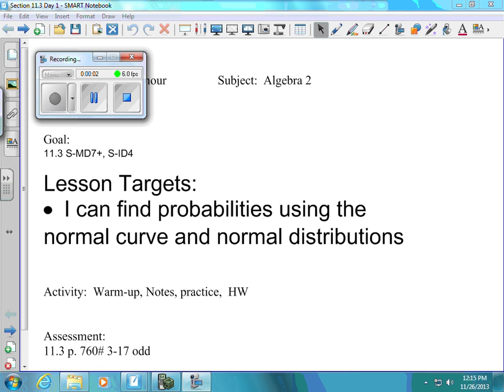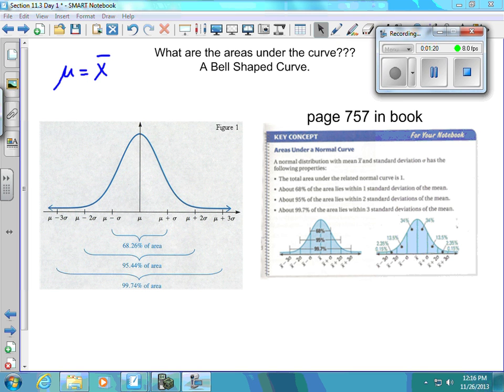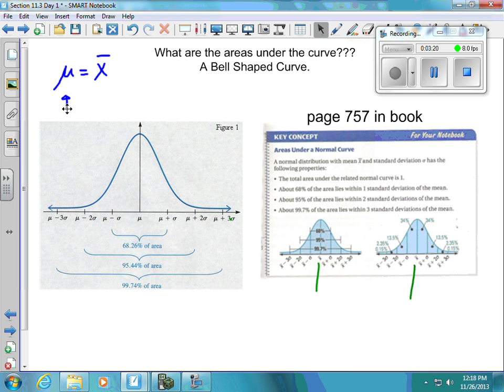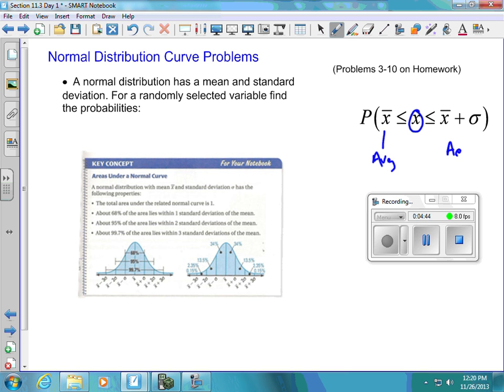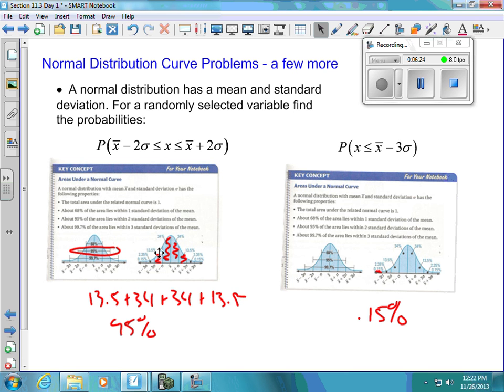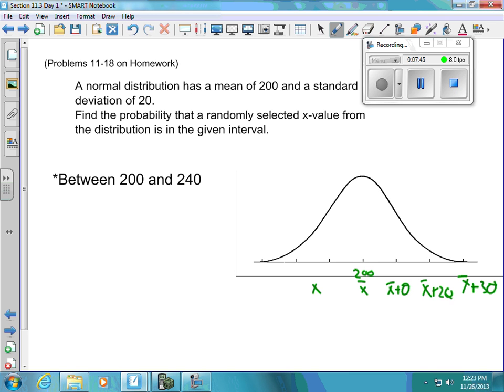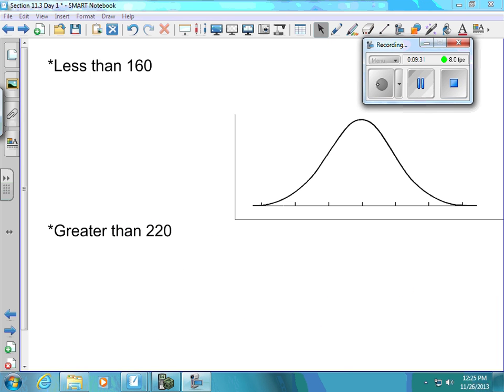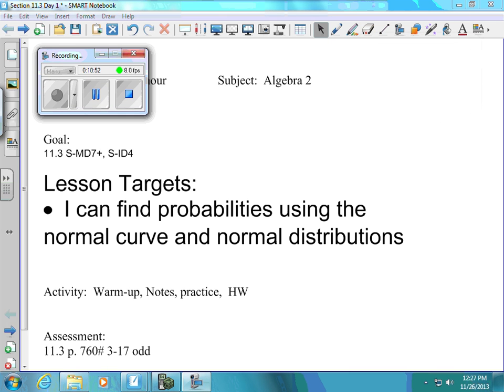normal curve 11.3 day 1